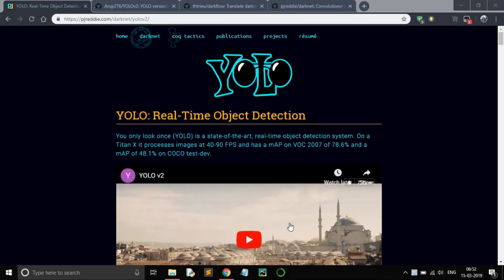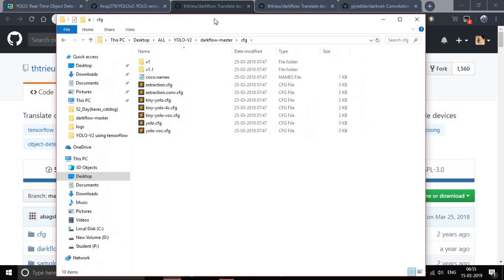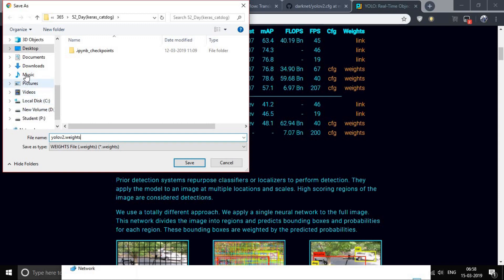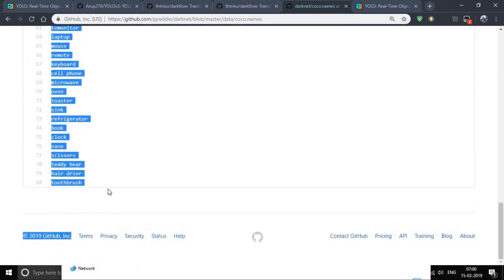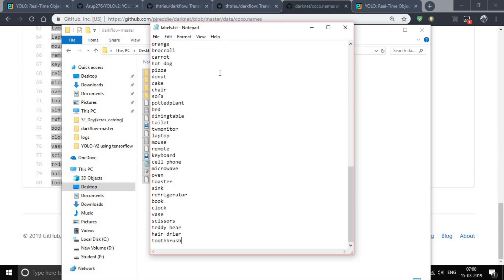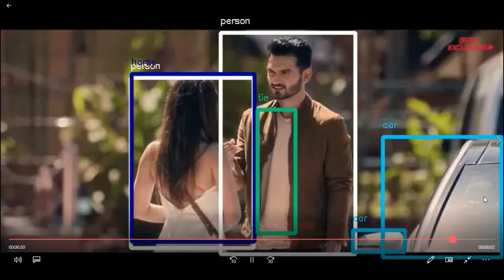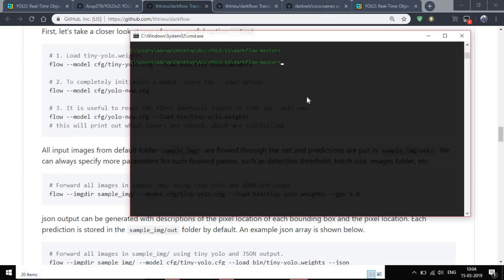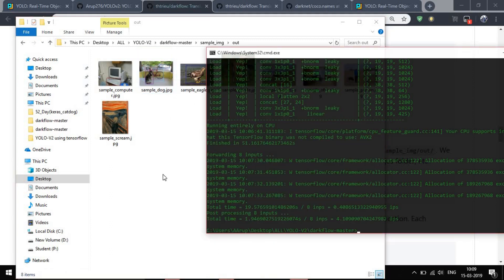YOLO-V2 ON ANDROID MOBILE || PART -1 (INSTALLATION)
and i think after watching this i should press keys smoothly :)

join our whatsapp group (new) and share your work.
link:- I removed it